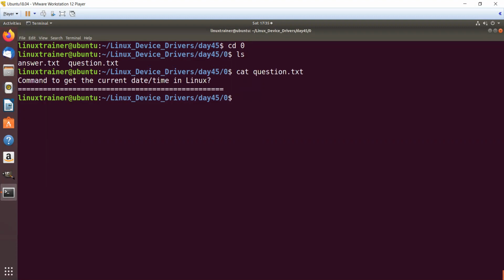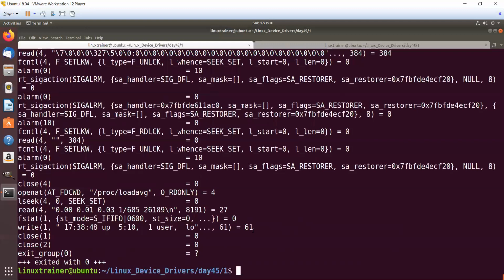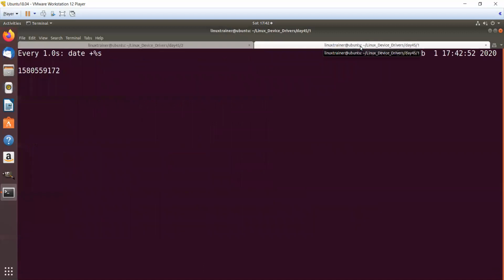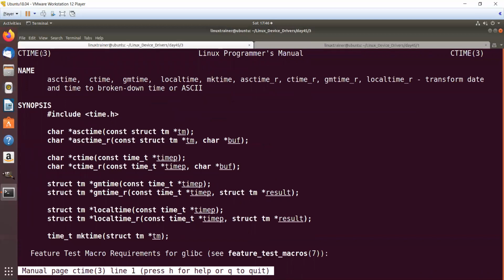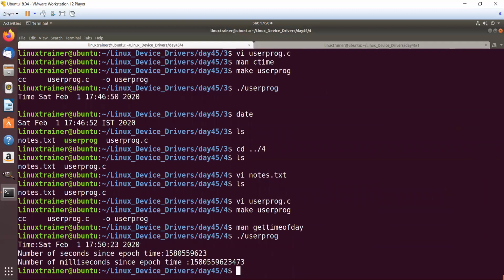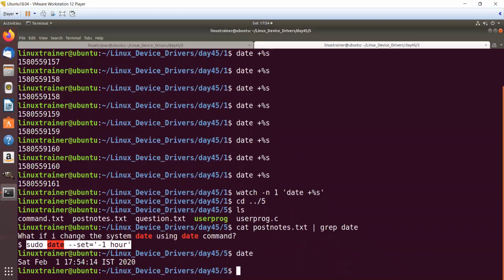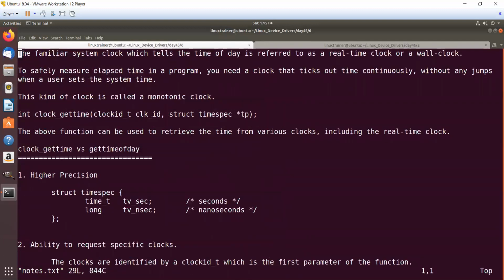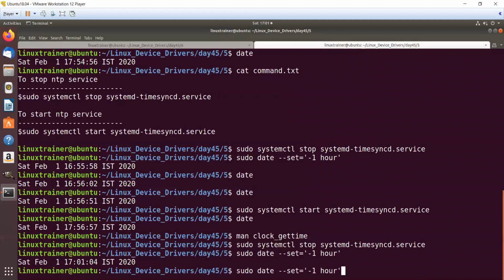Day45 userspace time Part-1